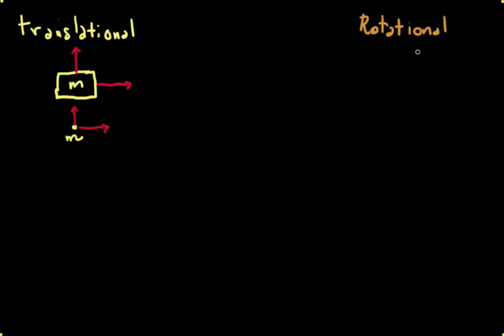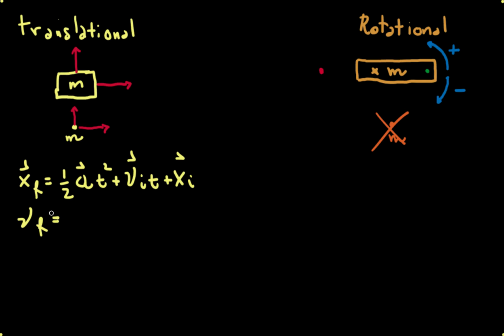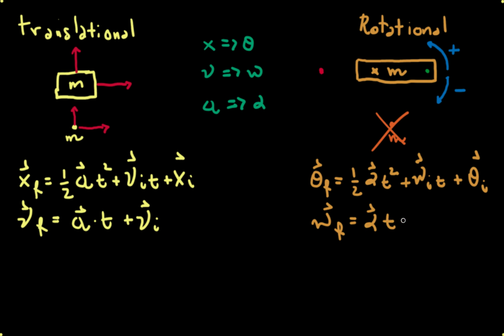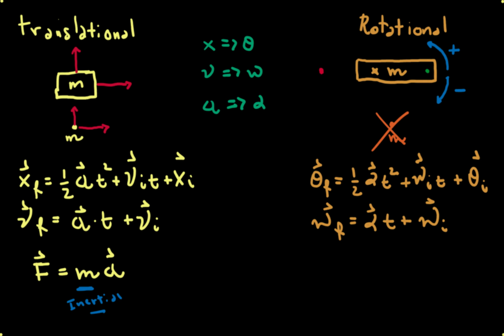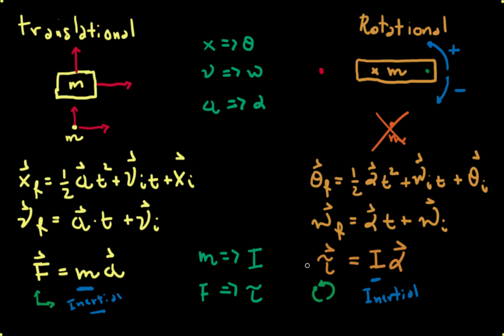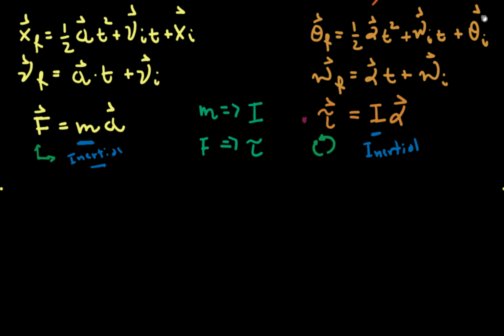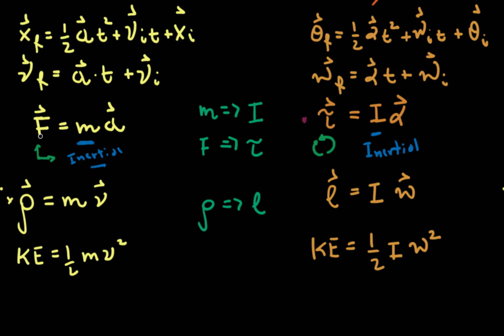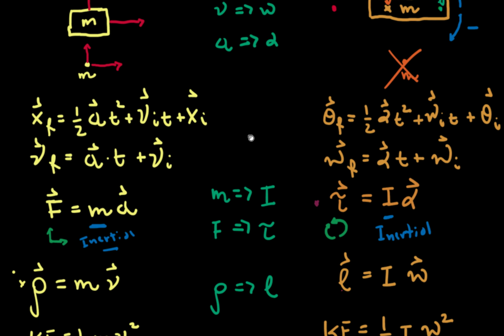Completing the mechanics model